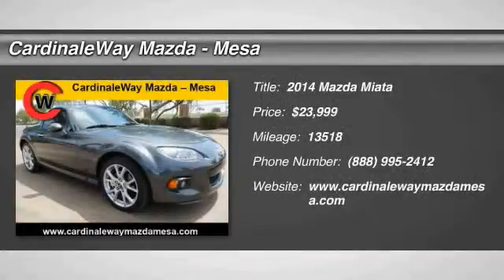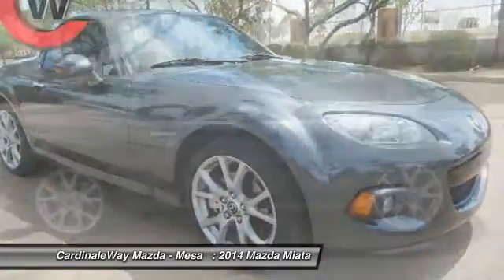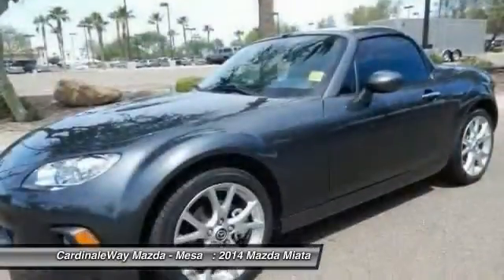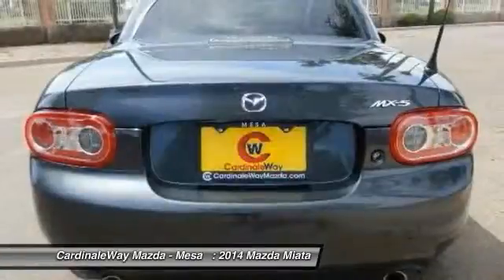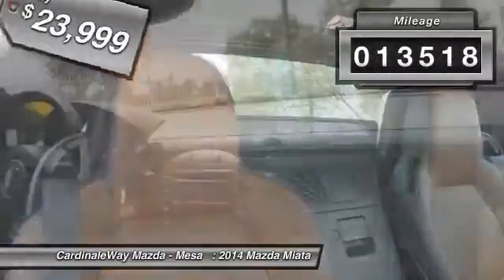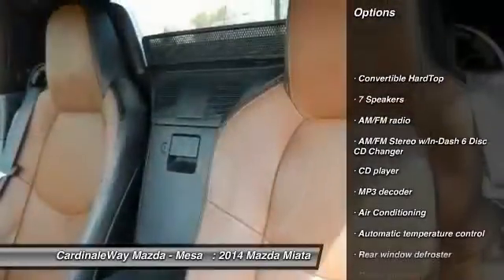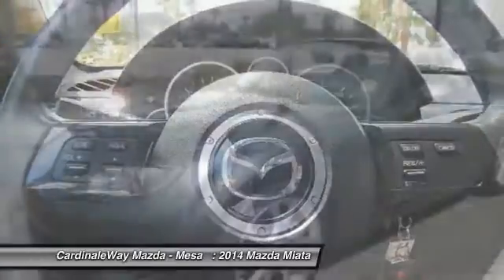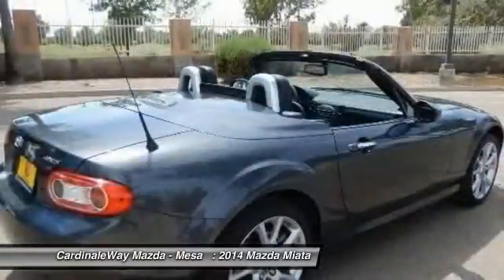2014 Mazda Miata Mesa AZ MG1056A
2014 Mazda Miata PRHT Grand Touring

6343 E. Test Drive

An unimaginable performance. There are used convertibles, and then there are convertibles like this well-taken care of 2014 Mazda Miata.  This luxury vehicle has it all, from a posh interior to a wealth of terrific amenities.  If you want a creampuff with style, this is it. This Miata will allow you to dominate the road with style, and get fantastic fuel efficiency while you re at it. Stop by CardinaleWay Mazda Mesa today! Vehicle price and availability are subject to change without notice.